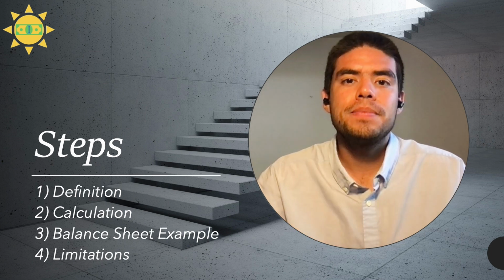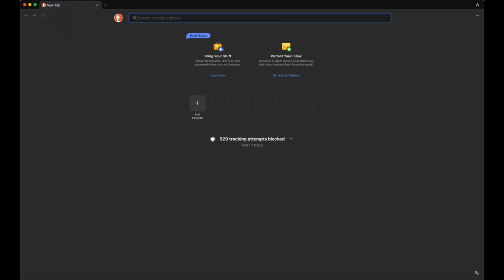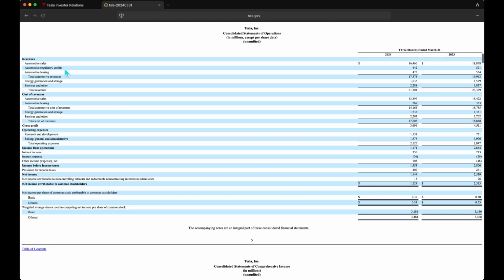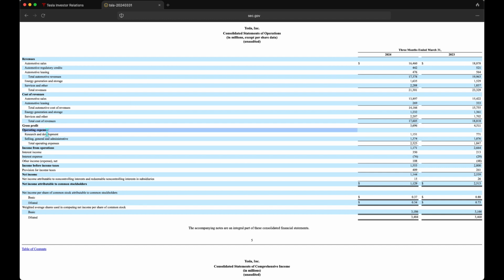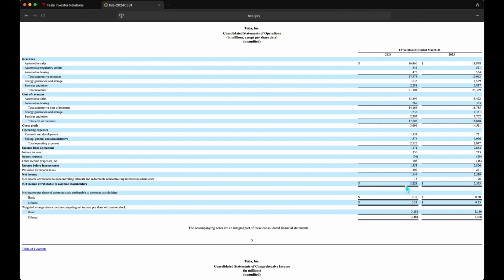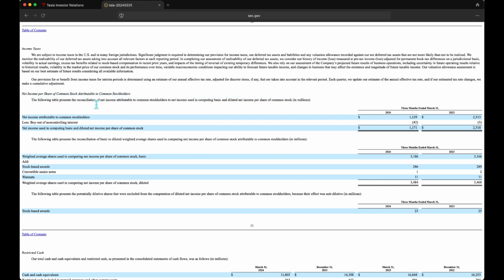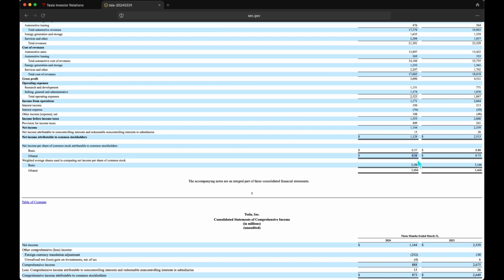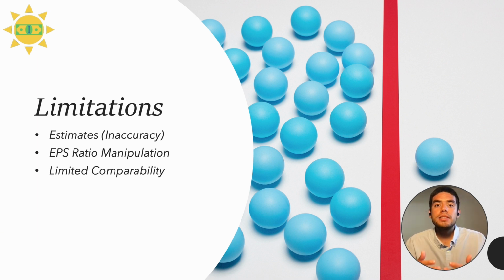What is EPS Ratio? (Second Version)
EPS Ratio Simple Explanation for new investors. Slide to a video part below:

Timecodes
0:00 - Intro
0:40 - Definition
0:59 - Calculation
1:32 - Example
1:46 - Balance Sheet Example
9:19 - Comparison Graph
9:51 - Limitations
10:58 - Ending

Welcome to Investinality (@TheViralInvestor ) your go-to resource to weather all market conditions!